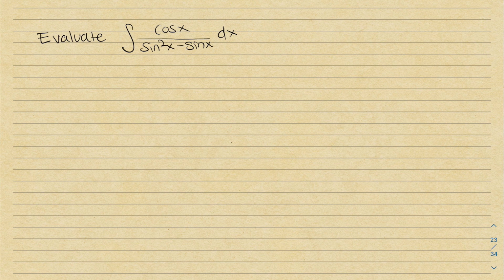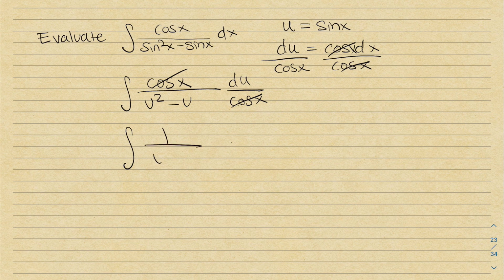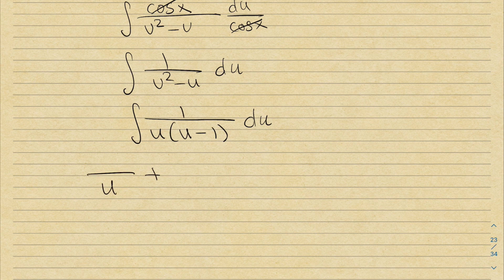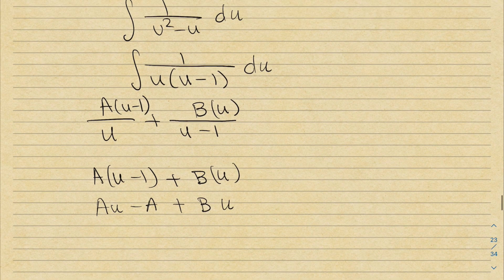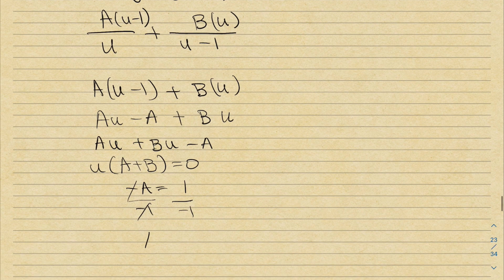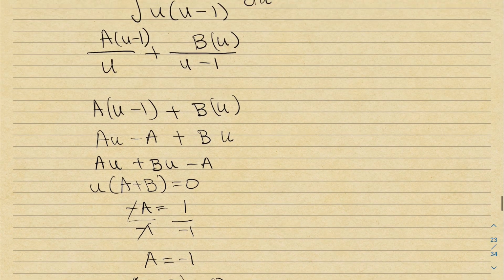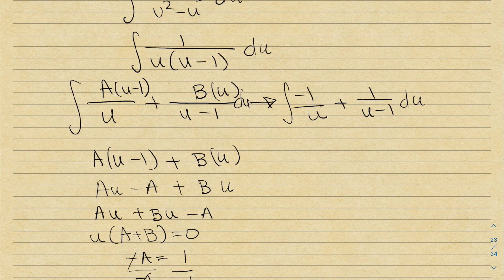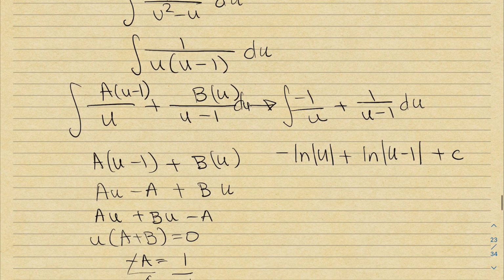Integration by Partial Fractions after Substitution